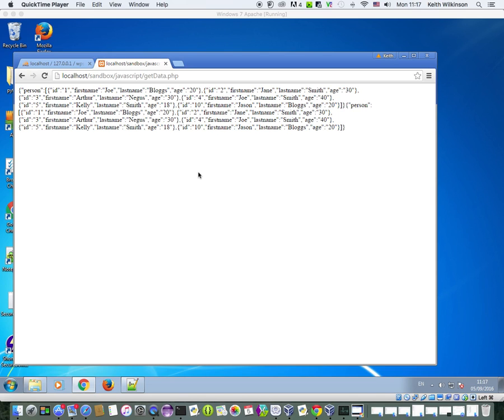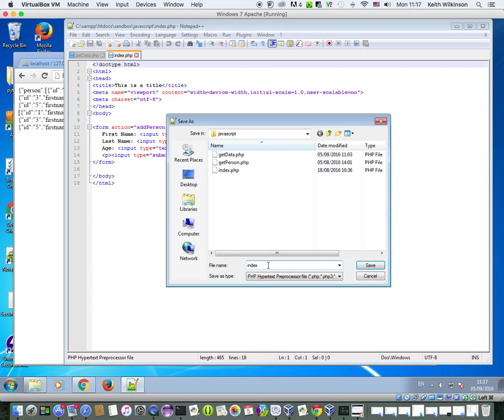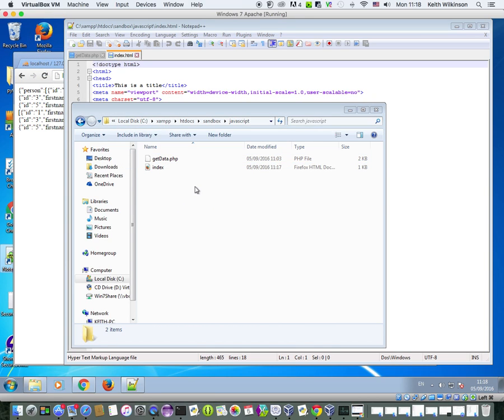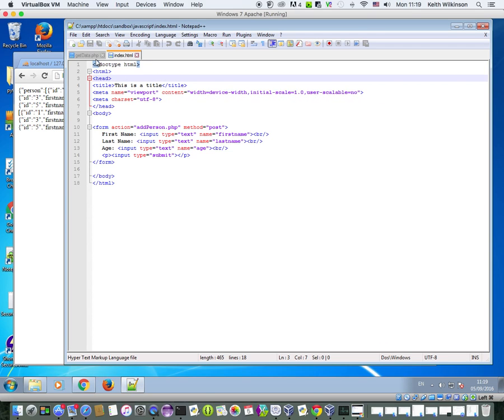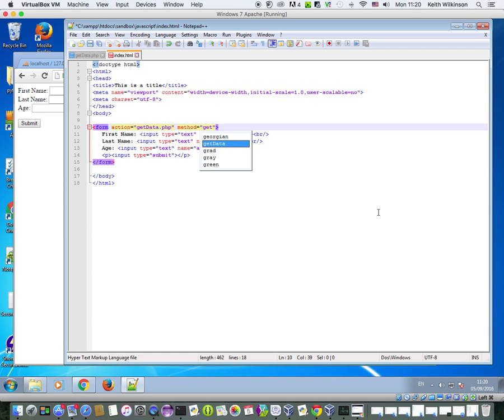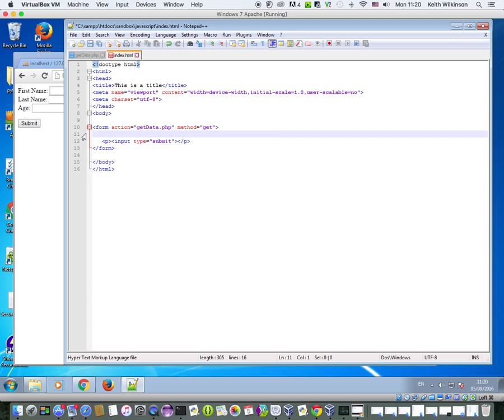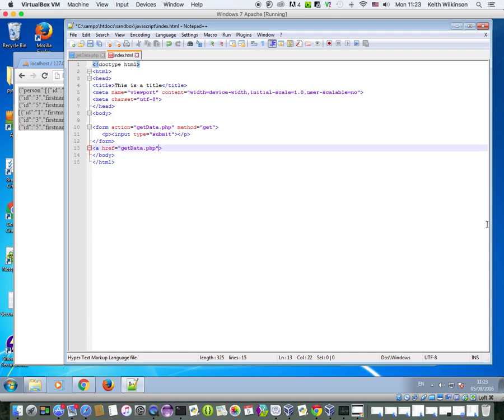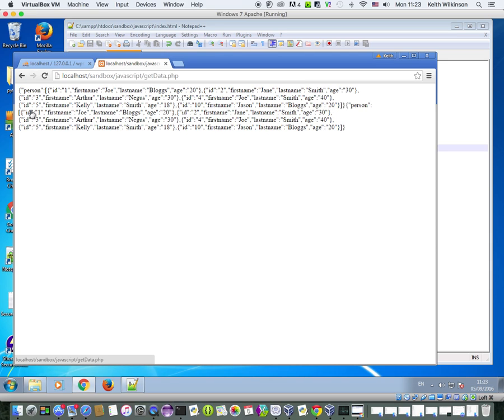GCE103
Accessing the data using client-side (html) scripting